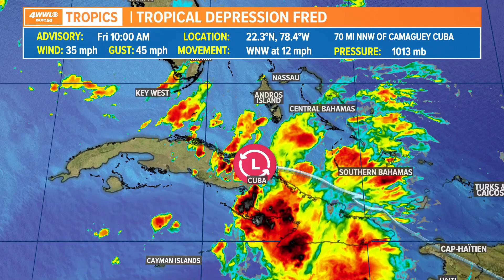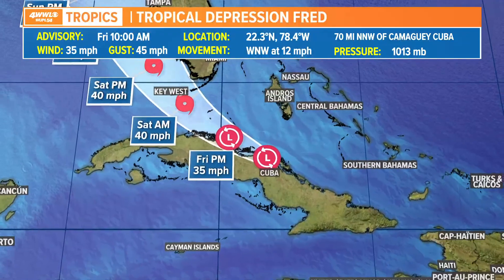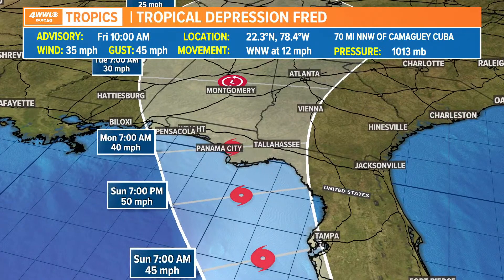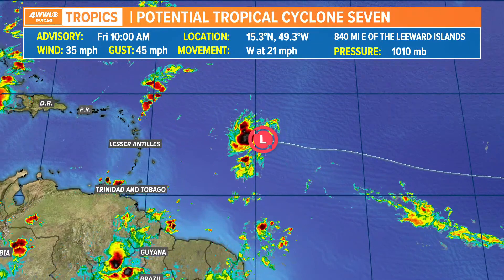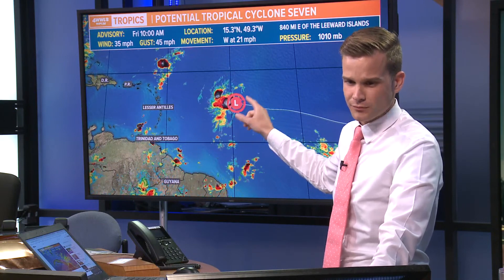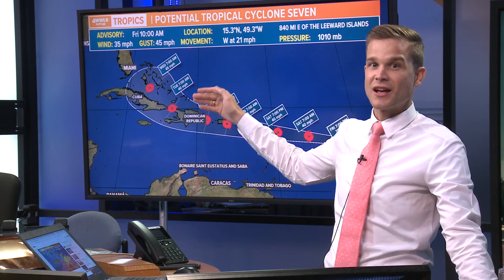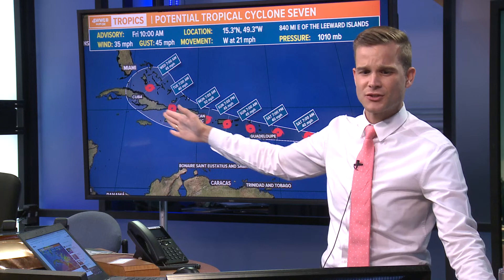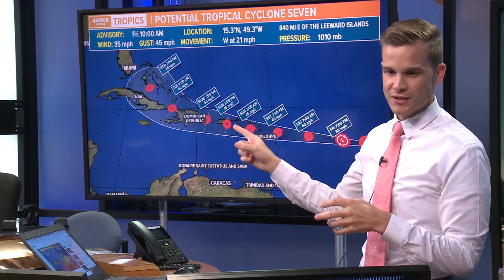Friday Noon Tropical Update: The latest on Fred and PTC 7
Fred is heading to Florida while a new area in the Atlantic will likely become Tropical Storm Grace soon. Local Weather Expert Payton Malone has more.

Tropical Depression Fred continues to move just north of Cuba. It will run parallel to the coast of Cuba through Friday before beginning a more northerly turn by Saturday into the eastern Gulf of Mexico. That's where it will find warm sea surface temperatures and some weaker wind shear. This could allow the storm to intensify some as it moves NW along the west Florida coast.

We'll keep watching it as it nudges west/northwest, guided by a high-pressure area to its north. It still appears that Fred will stay near the west coast of Florida throughout the weekend and then head toward the Florida Panhandle.

With the current thinking, Fred would make landfall somewhere near Panama City/Apalachicola early Monday morning as a tropical storm. Models have backed off on the possibility of Fred strengthening to a hurricane.

If it follows this path like we're expecting, there would be no impacts for southern Louisiana and South Mississippi.

PTC 7
Behind Tropical Depression Fred is Potential Tropical Cyclone 7. It will likely become a depression or tropical storm soon as it heads toward the Lesser Antilles this weekend.

If it becomes a tropical storm, it will be named Tropical Storm Grace.